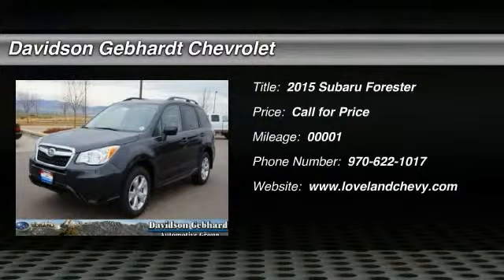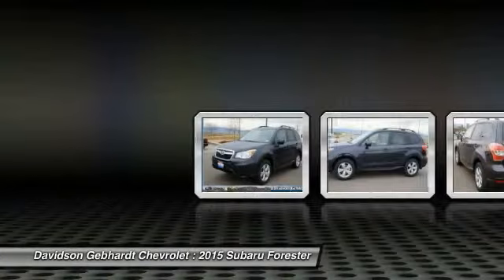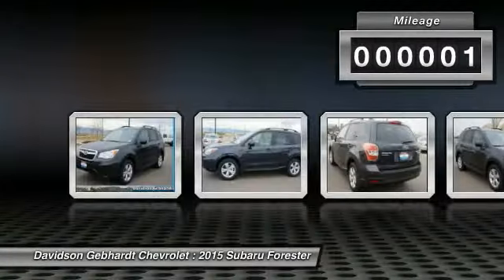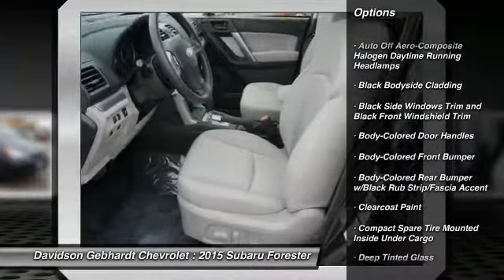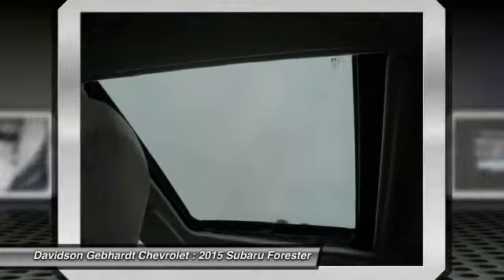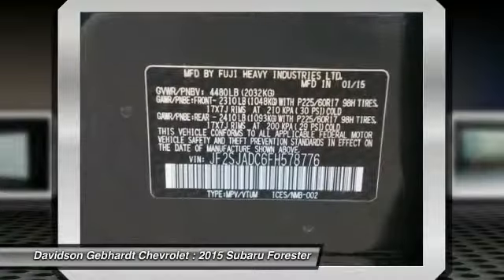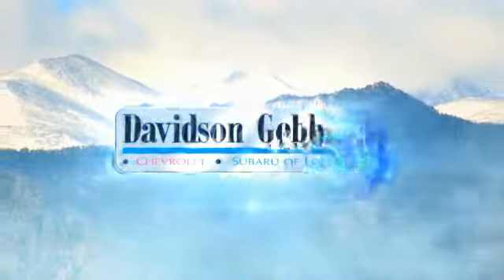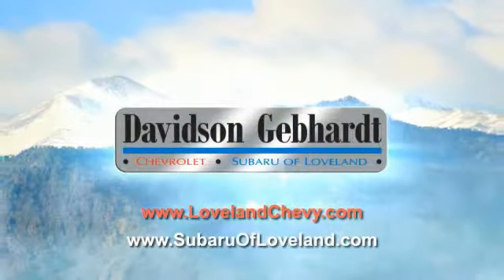2015 Subaru Forester Loveland CO U15683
Our strong repeat and referral business is a testament to our outstanding customer service.